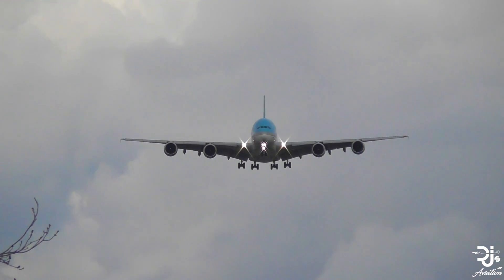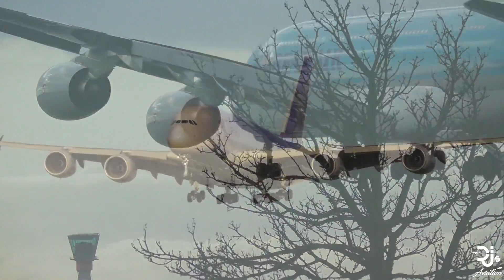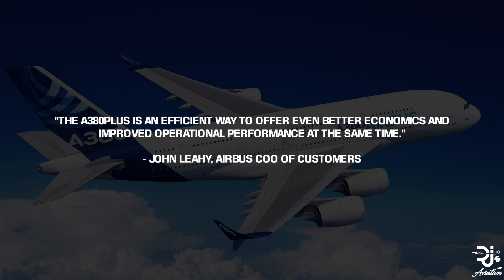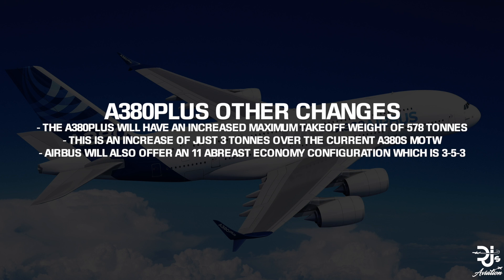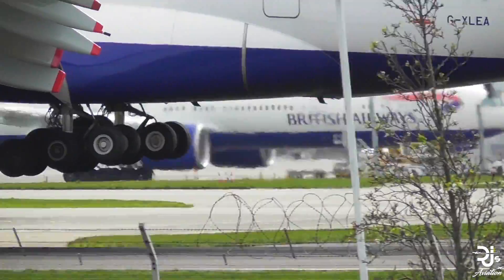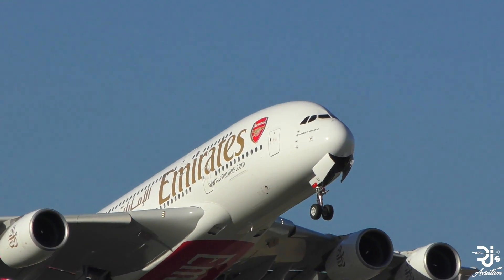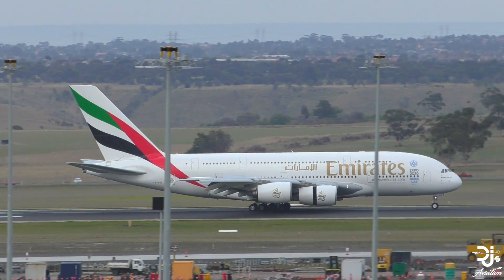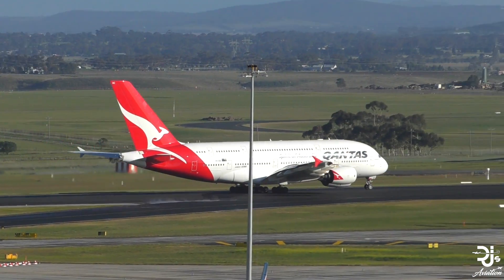A380plus vs A380 | WHAT'S THE DIFFERENCE?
The Airbus A380plus and the Airbus A380... What's the difference? Today I explore exactly that. Discussing the various cabin differences, the added range and capacity, the new split wingtip found on the A380plus and much more!